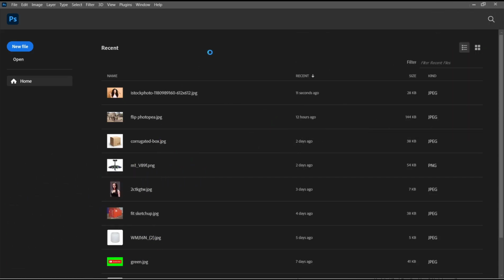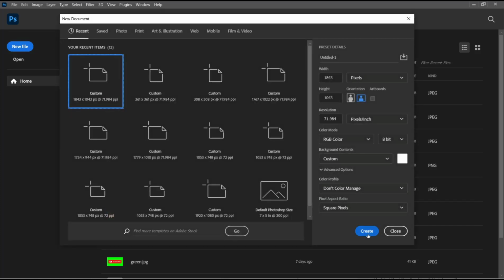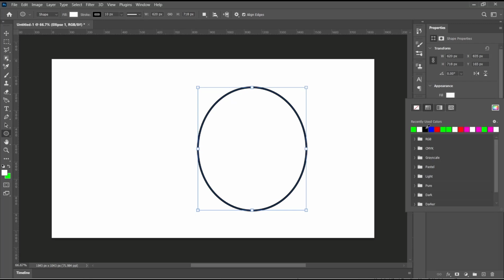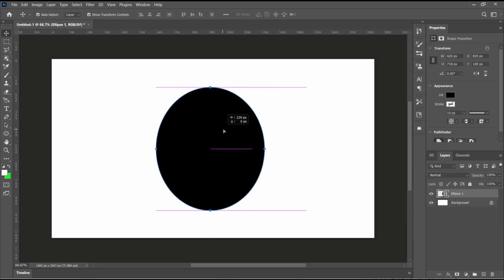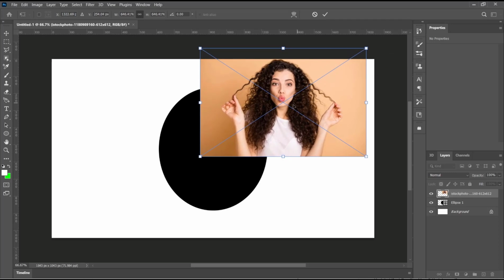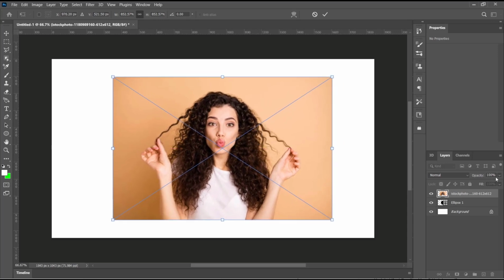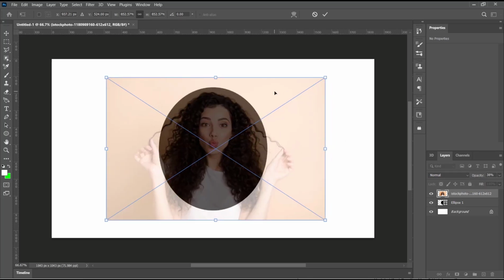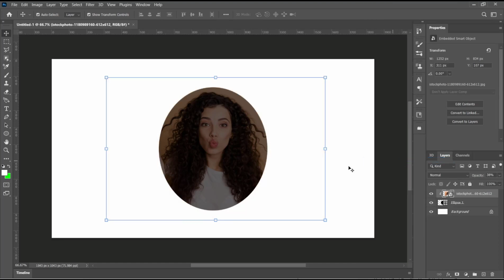Photoshop How To Put An Image In A Shape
Learn how to put an image in a shape using Photoshop with this step-by-step tutorial. Enhance your graphic design skills and create unique visuals with this handy technique.